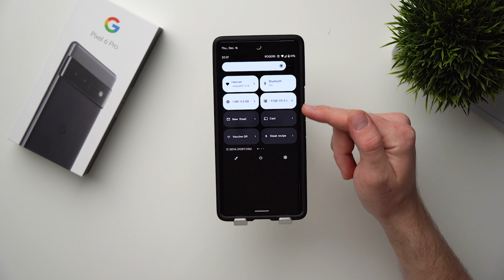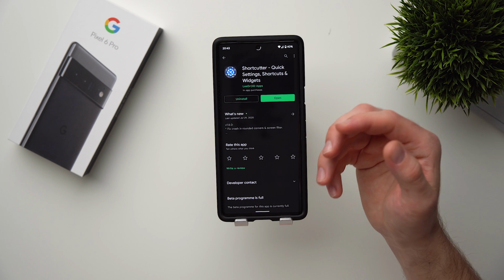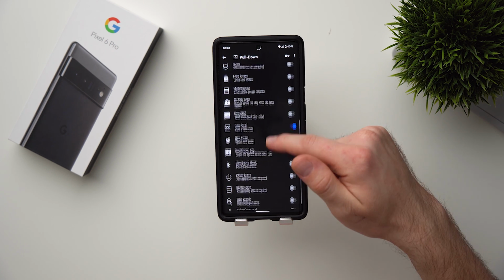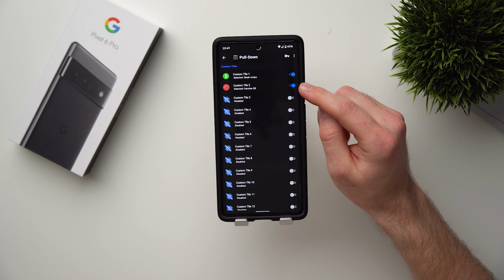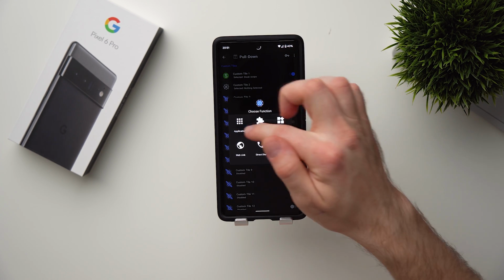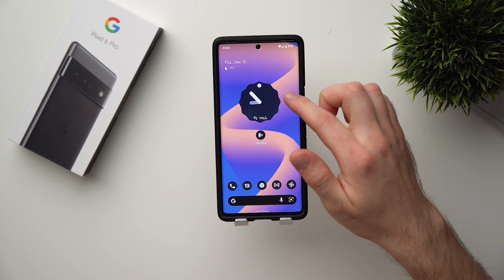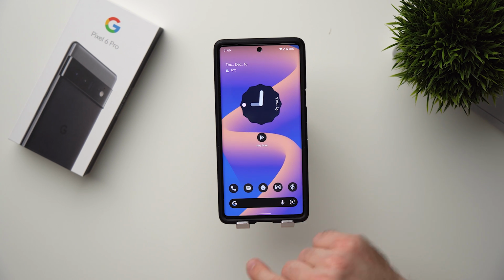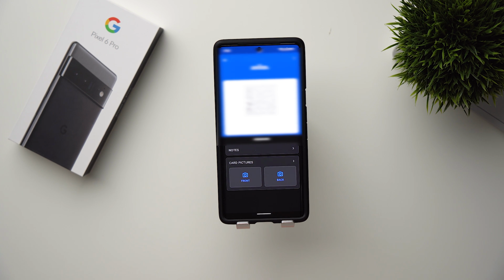How to Create Custom Quick Setting Shortcuts on Android 12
The quick settings are a convenient way to access all of your important features and settings, but today I want to show you how to can take it a step further by creating your own custom quick settings for just about anything you can think of using the Shortcutter app.

The case I'm using